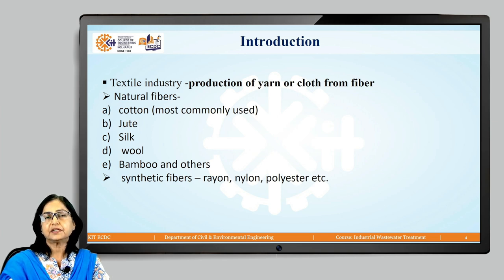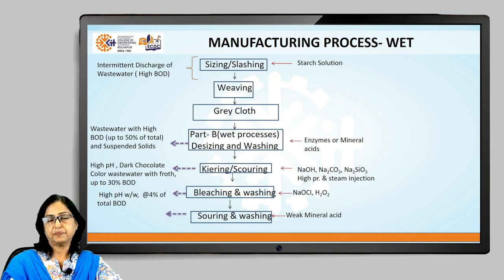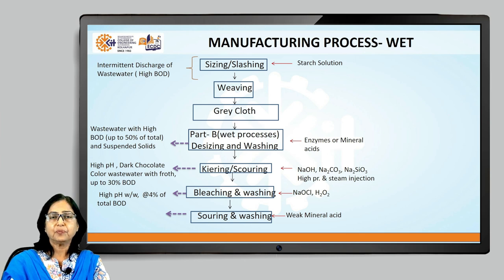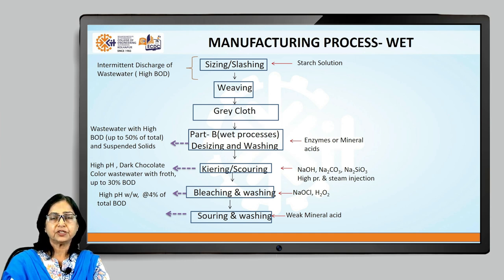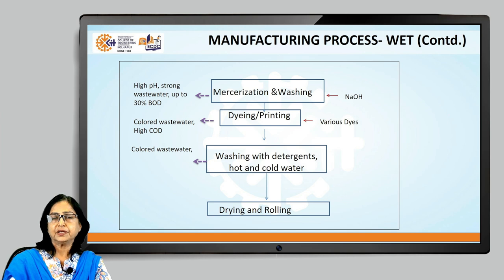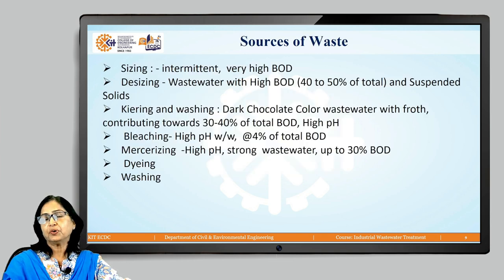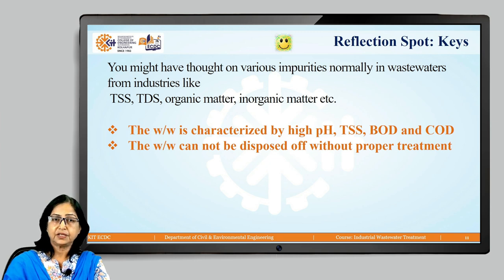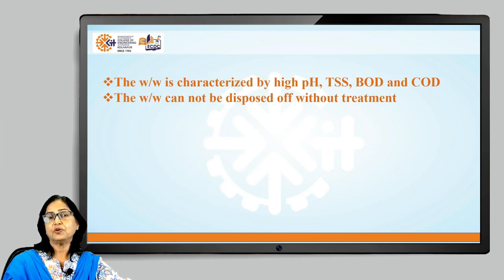L 17 IWT